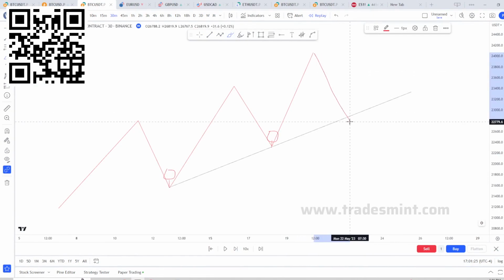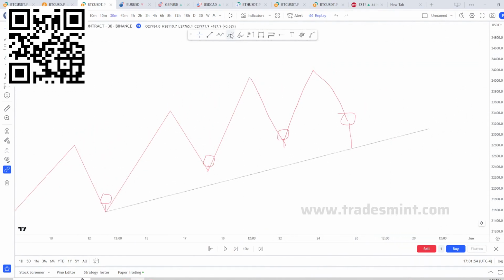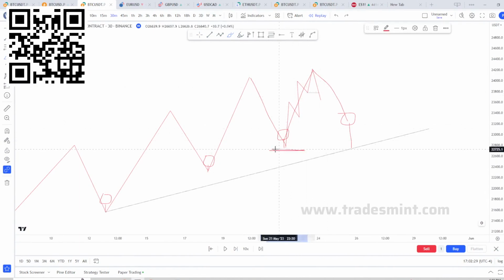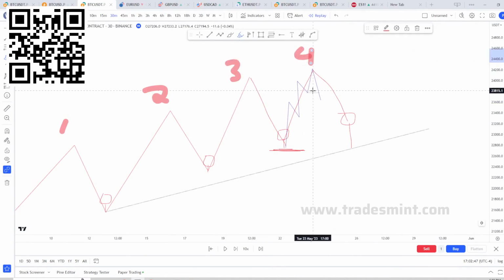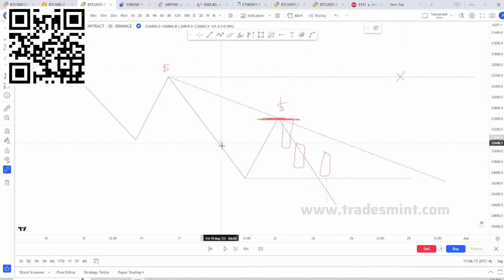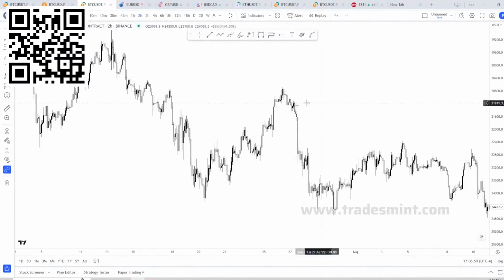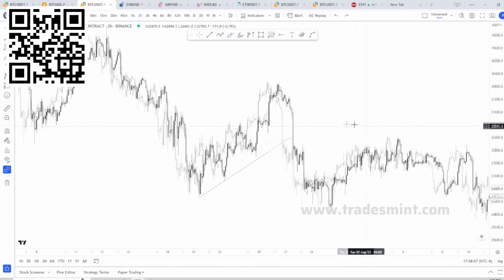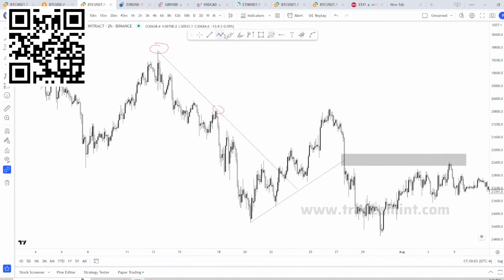07 07 Trendlines Examples Recap Jayson Casper